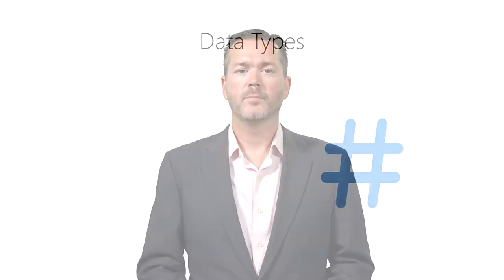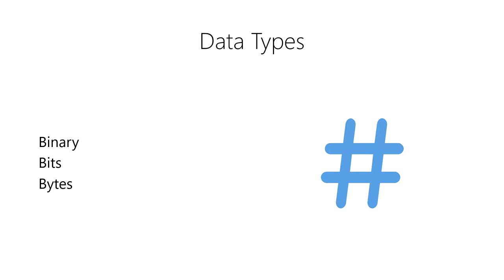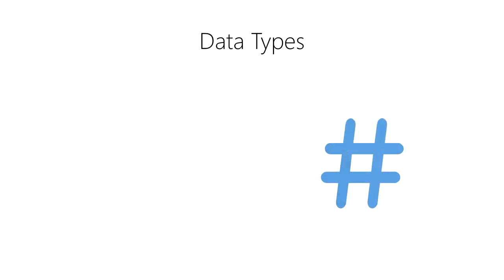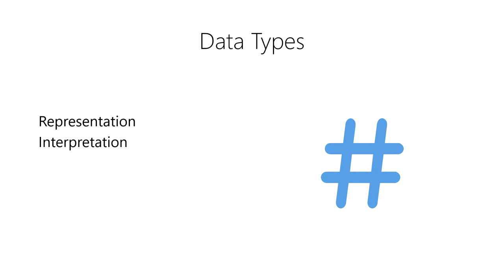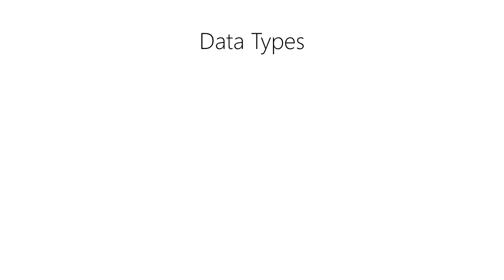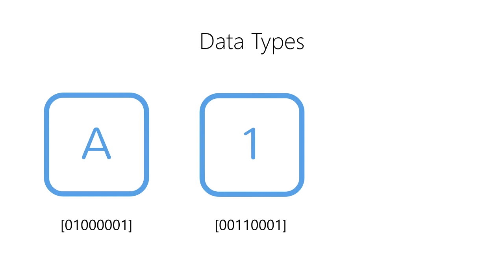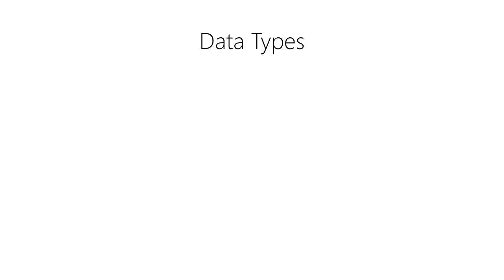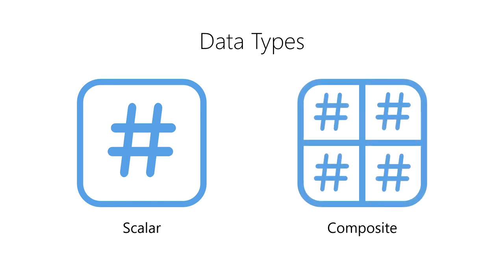Intro to Data - 04-02 - Data Types